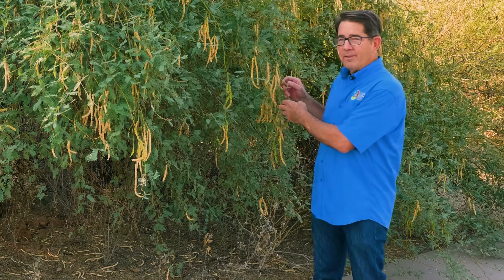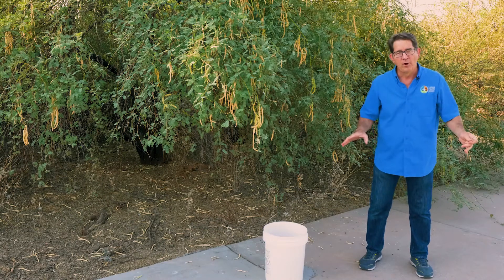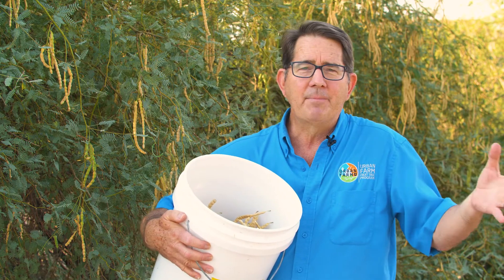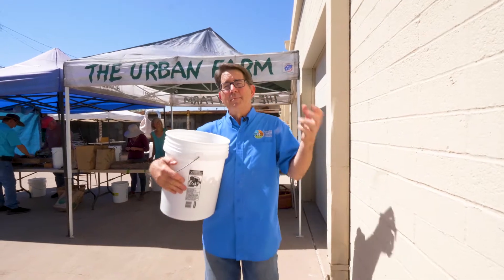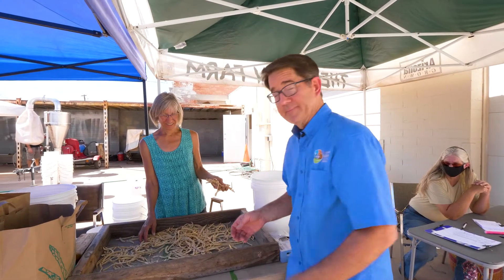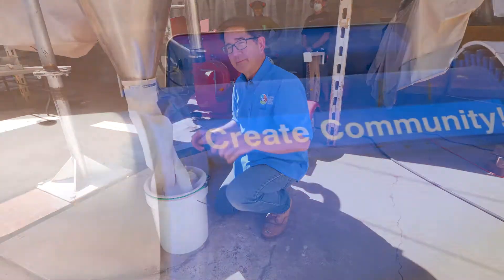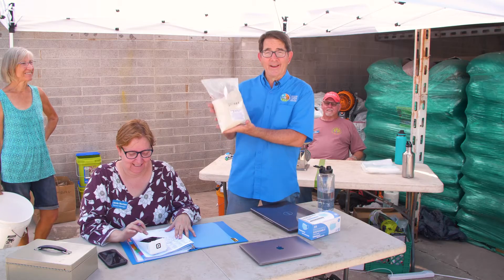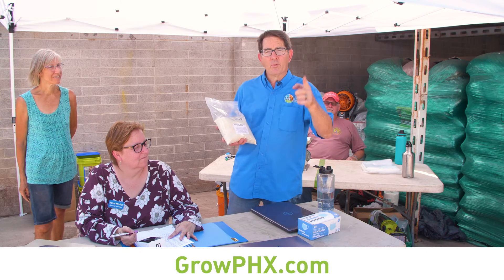Mesquite Tree Harvesting in Phoenix Arizona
Learn how to harvest mesquite beans for food in the desert southwest then connect with organizations in Maricopa County to mill your beans.